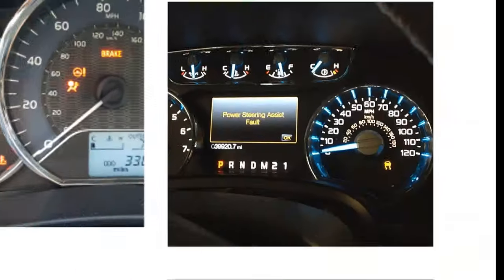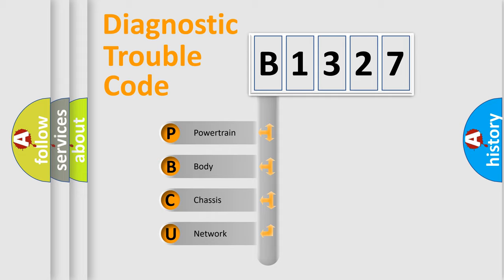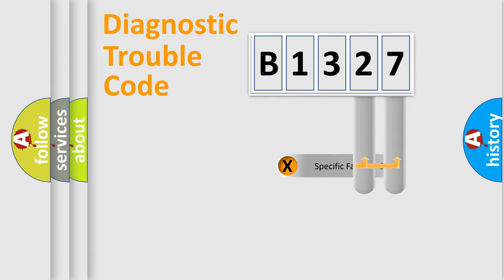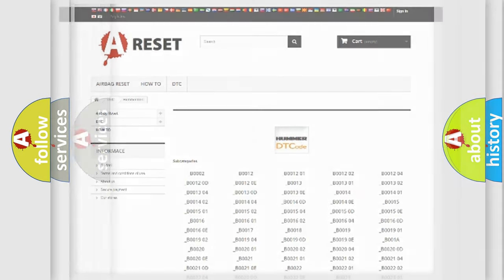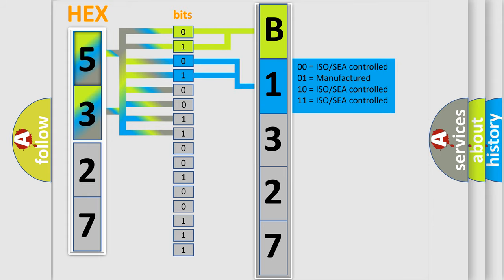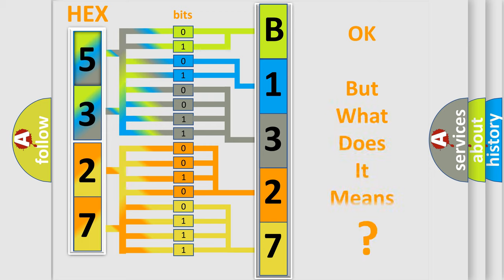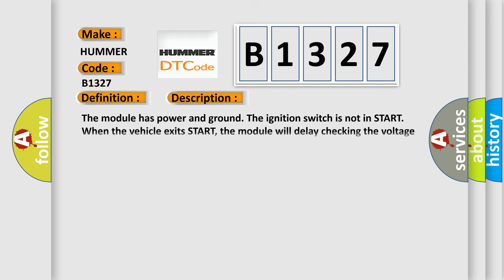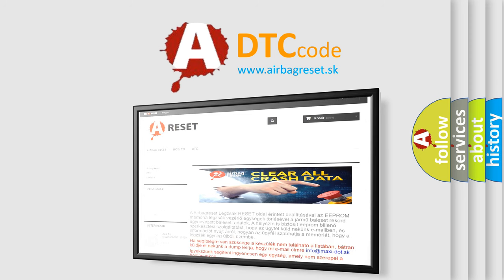DTC Hummer B1327 Short Explanation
Contents:
0:21 Basic DTC analysis according to OBD2 protocol standard.
1:48 Insight into programming
2:58 A diagnostically understandable description of the Diagnostic Trouble Code
3:05 Basic error definition

Make:
HUMMER
Code:
B1327
Definition:
Device Voltage Circuit Low
Description:
The module has power and ground. The ignition switch is not in START. When the vehicle exits START, the module will delay checking the voltage for 2 seconds.
Cause:
The control module detects that the battery voltage is less than 9.5 V for 1.2 seconds
Related Service Bulletins: